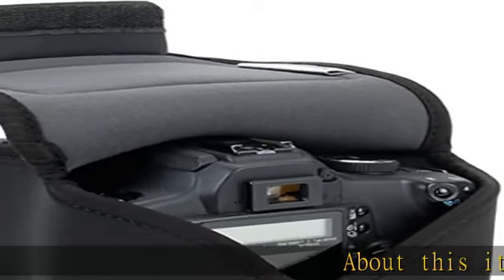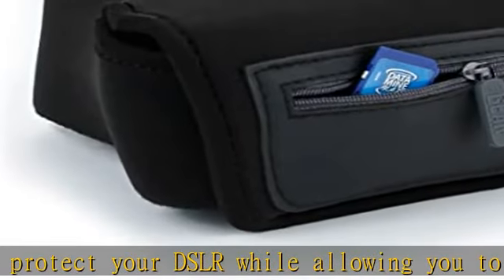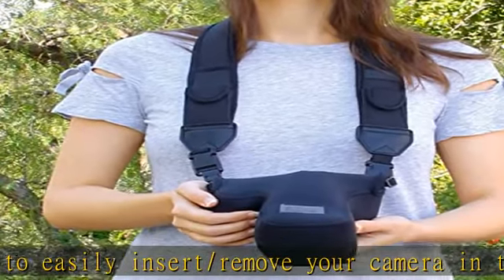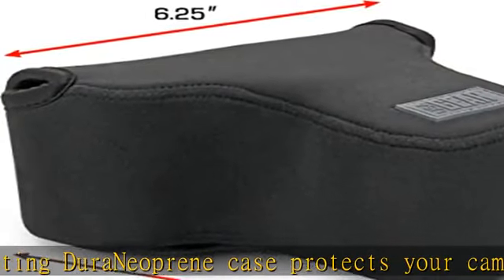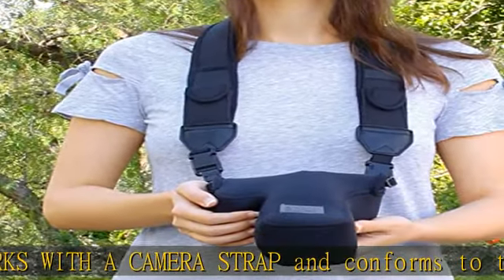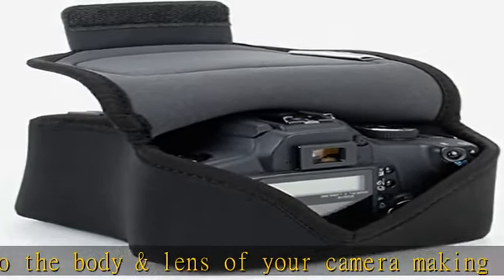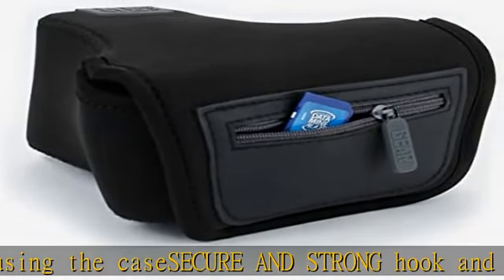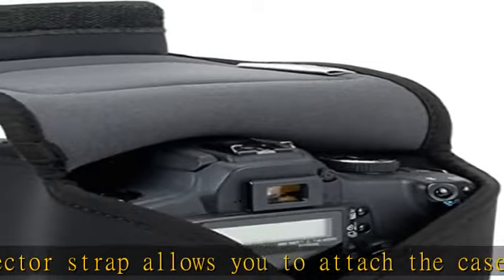USA GEAR DSLR SLR Camera Sleeve Case (Black) with Neoprene Protection, Holster Belt Loop and Access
USA GEAR DSLR SLR Camera Sleeve Case (Black) with Neoprene Protection, Holster Belt Loop and Accessory Storage - Compatible With Nikon D3400, Canon EOS Rebel SL2, Pentax K-70 and Many More